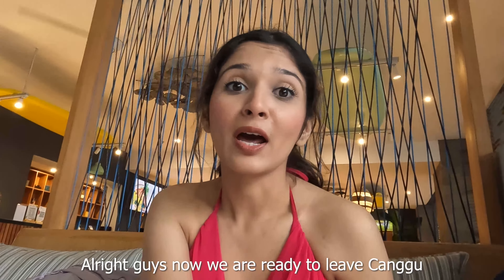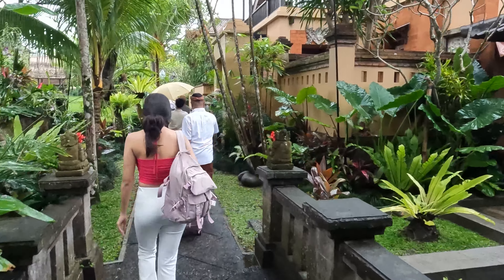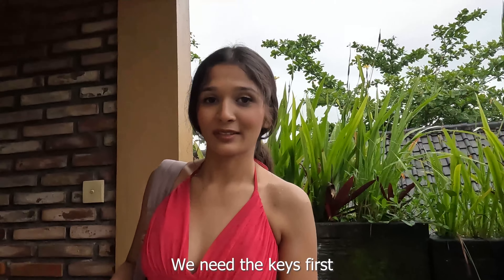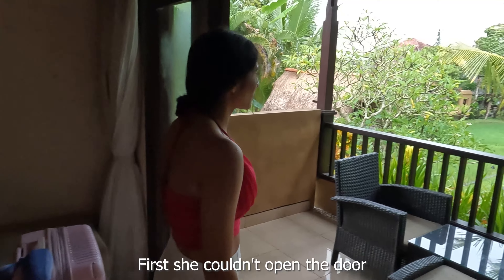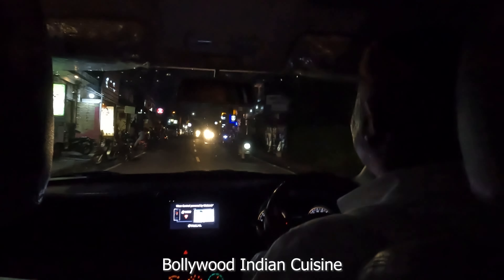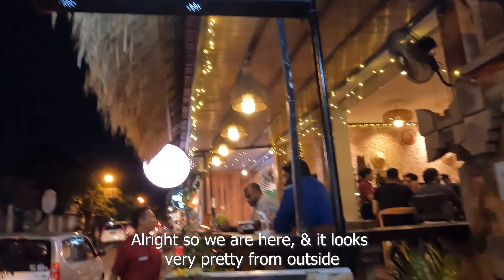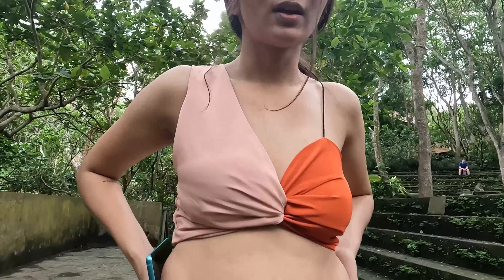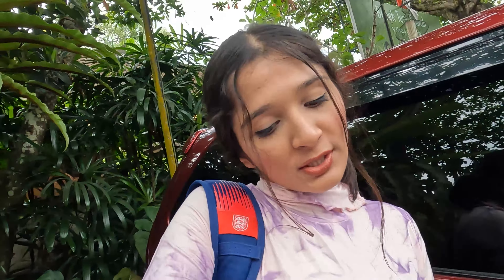BALI VLOG #2 Ubud - A WILD Selfie in Monkey Forest | Best Hotel/Villa in Ubud? | Bebek Tepi Sawah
My Filming Gear:

GoPro Hero 10
Canon M50 Mark II (15-45mm)
Rode External Microphone
GoPro Shorty Mini Extension Pole with Tripod
GoPro Protective Housing (Case)
Camera Strap (Canon)
Lens Cleaning Kit

Music Powered By Epidemic Sounds (Check them out below!)

About This Video:

📍 We stayed at : Bebek Tepi Sawah Ubud

Hey Everyone!

So me and Nikhil, we went to this really cool vacation of 15 days to Bali, which includes our pre-wedding shoot there that I've already uploaded on my channel. And now started editing the other days vlogs that I have recorded and here's the SECOND one for you. more to come from Bali. 😉